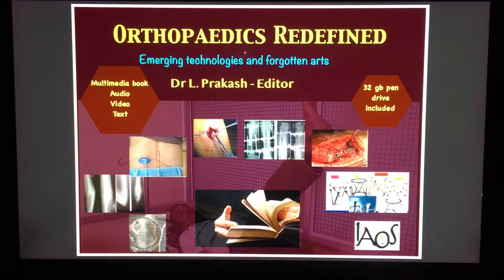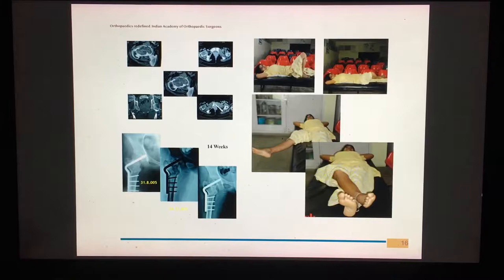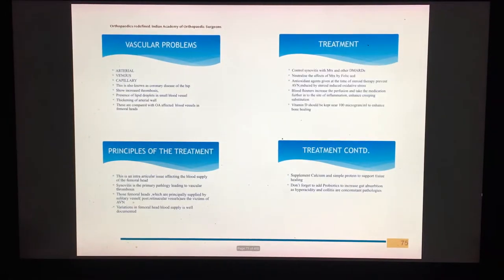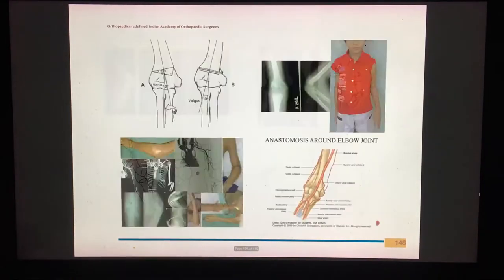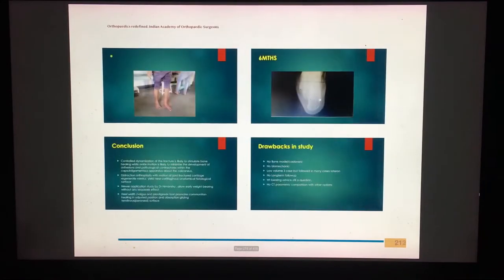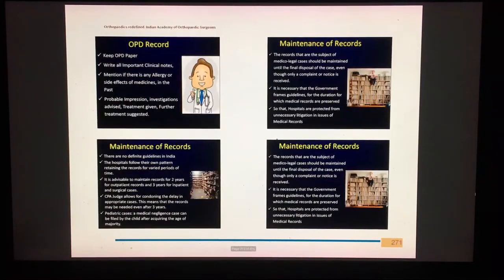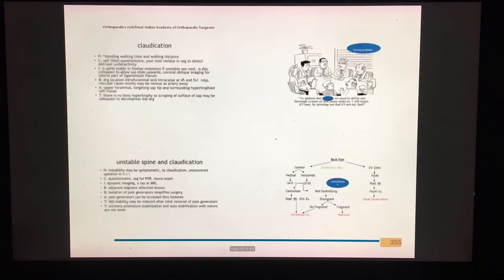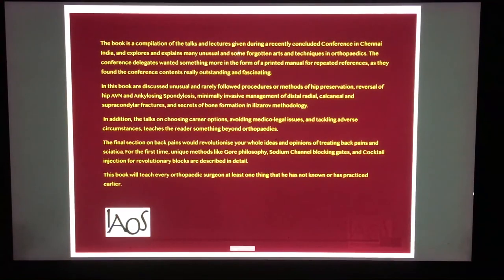Orthopaedics Redefined Multimedia Book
IAOS, the Indian Academy of Orthopaedic Surgeons proudly announces the world’s first multimedia orthopaedic book. This book is a compilation of the extremely popular talks during the recent Chennai Conference on orthopaedics beyond books. The delegates themselves desired for a proper printed book on the methods they learnt, and those who missed the event wanted the same. This book is an attempt to bridge the gap.
Printed on high quality glossy paper, colour printing and hard bound, the book is a pleasure to glance through and read. The book comes with a 32 gb pen drive with both audio and video files of the talks.
You can learn from this book in many ways. You could listen to the talks on an earphone, while you flip through the slides and pictures in the print book. Or you could see the videos on your computer monitor, and pause where you feel things are tough and quickly refer to the appropriate page of the book.
This is the world’s first attempt to integrate the auditory, visual and cognitive responses all together to share the vital secrets and methods that the faculty have gathered over many decades.